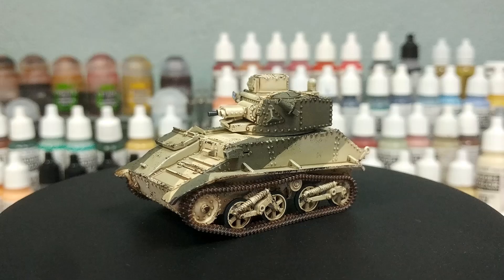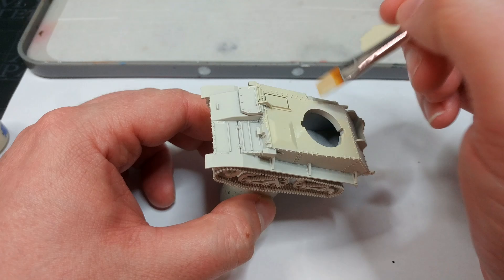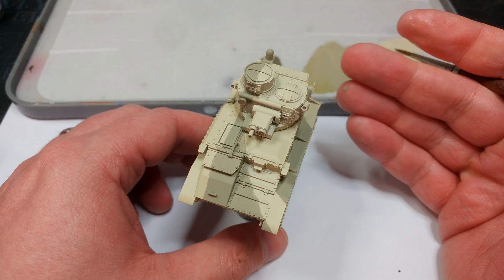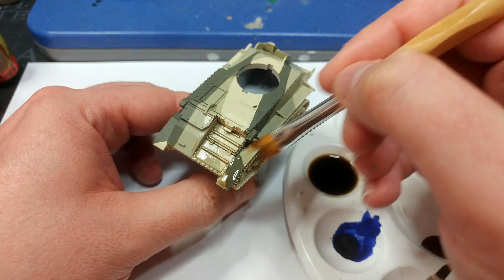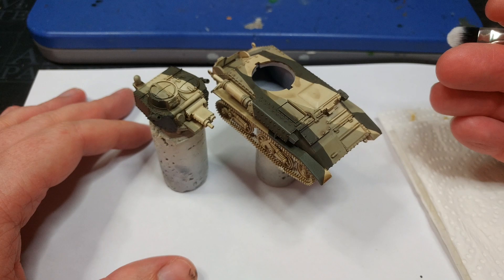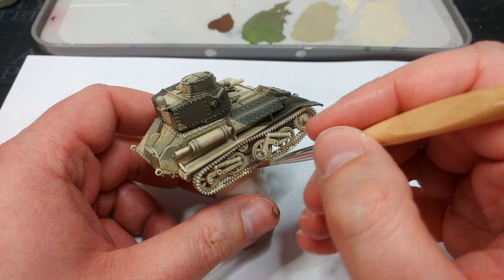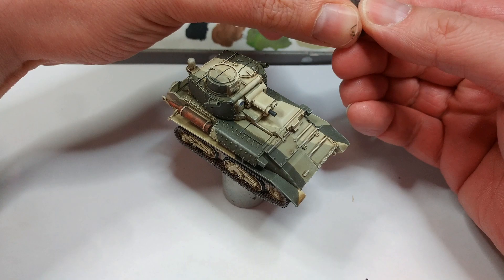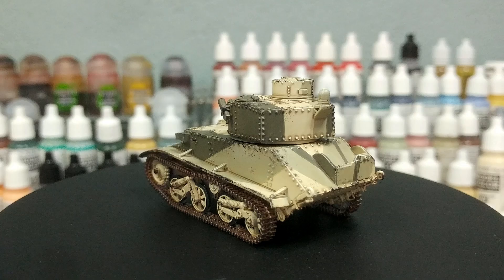Hand-Painting Caunter Camo for Early War British Vehicles [How I Paint Things]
Caunter as an actual camo scheme doesn't work terribly well; long, straight lines in the desert serve to actually highlight the unnatural angles of an armoured vehicle rather than disguising them or making them harder to target, and it didn't last long in service. It was also a pain to have to apply in the field, since doctrine demanded it followed very strict pattern guides!

Find the STL for this Vickers light tank along with the rest of the Arvernes Miniatures range!

00:00 - Intro
00:55 - Model Notes
01:30 - Basecoats for Caunter
05:00 - Shading
07:35 - Drybrushing the Hull
08:47 - Other Finishing Touches
12:02 - The Finished Tank

Thanks to Producer Patrons Alan Nuttall, Kyrie Crawford, Andrew, Jimmy, and Rod - as well as all the other Patrons that made this video possible, and Exit23 Games for recording equipment that helps keep the channel ticking over! Find out more at the following links:

PRIMER:
Wraithbone (Citadel Spray Primer)

VALLEJO:
Stone Grey
German Field Grey
Pale Sand
Burnt Umber
German Grey
Oily Steel
Azure
Off-White
Bright Orange

ARMY PAINTER:
Strong Tone
Soft Tone